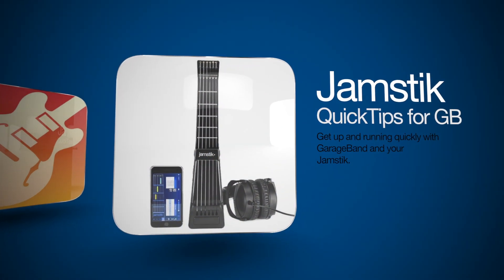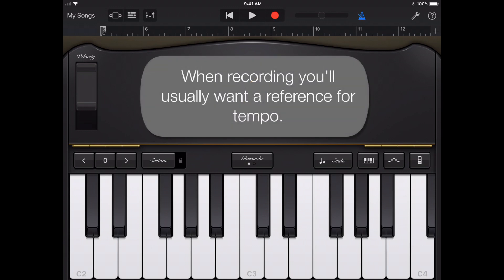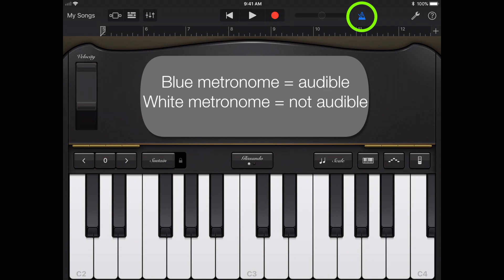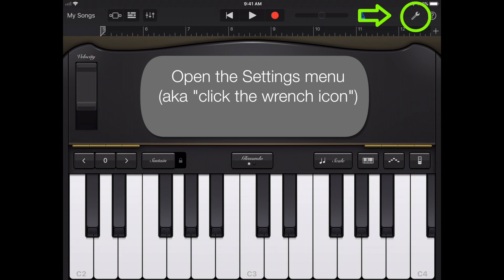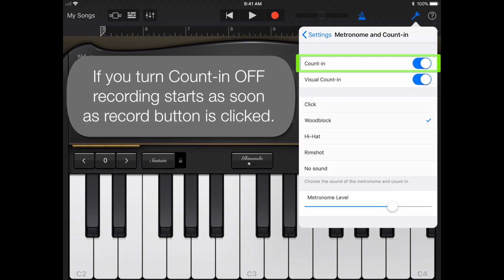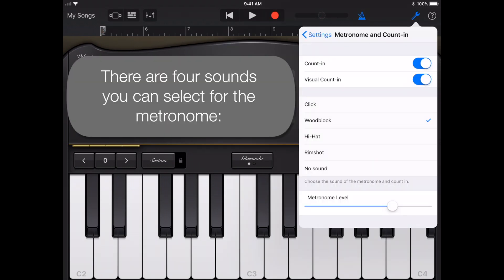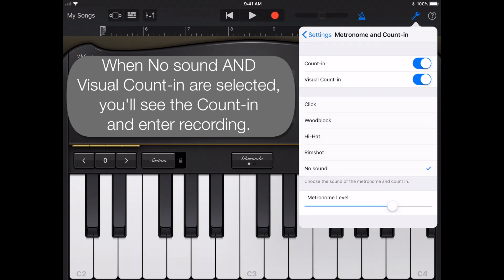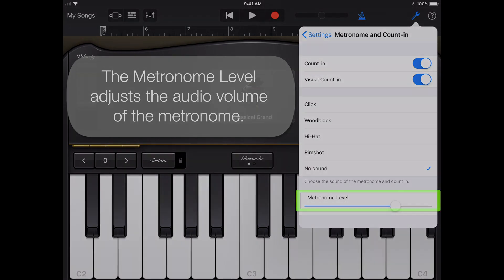Jamstik Quick Tips for GarageBand - How To Set the Metronome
GarageBand's Metronome can do more than just tick at you. Learn how to use it here. Connect your Jamstik to GarageBand for iOS via Bluetooth so you can make music, write songs, produce, and have fun.

The Jamstik is a portable guitar MIDI controller that works wirelessly (also via USB if you want to be caveman ;) ) so you can control all of the instruments in GarageBand from a guitar interface instead of poking the screen or working from a keyboard!